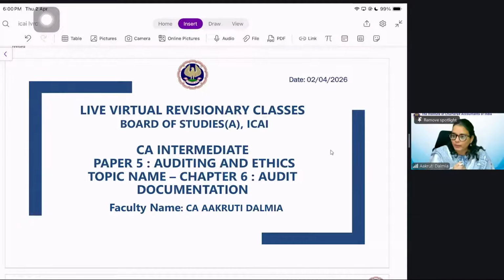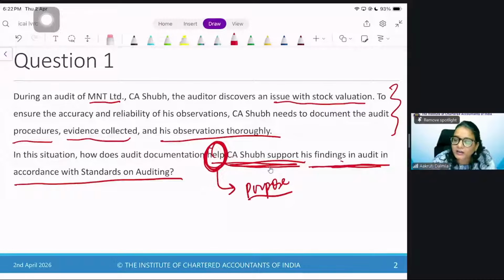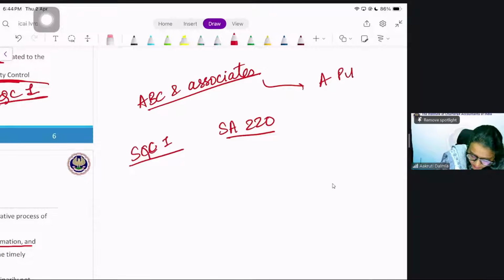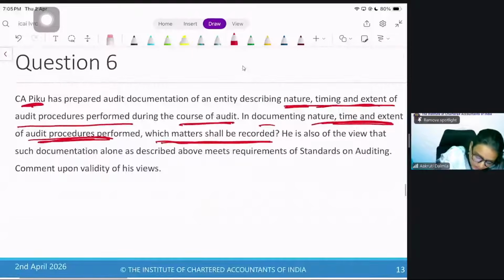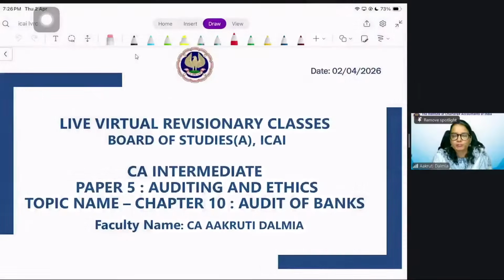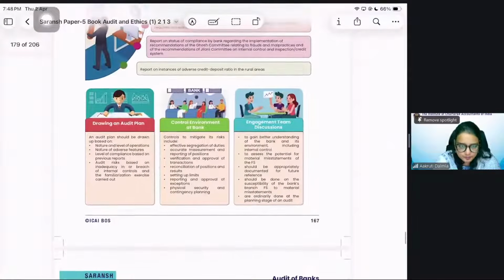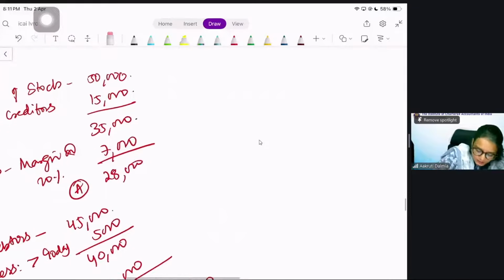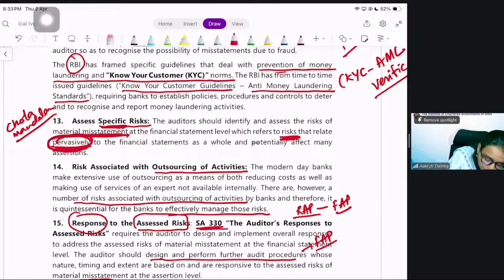Intermediate Paper 5:AE | Topic: Audit Documentation and Audit of Banks | Session 2 | 02 April 2026